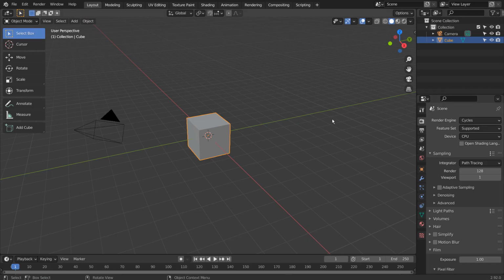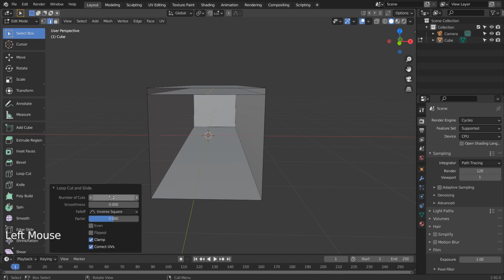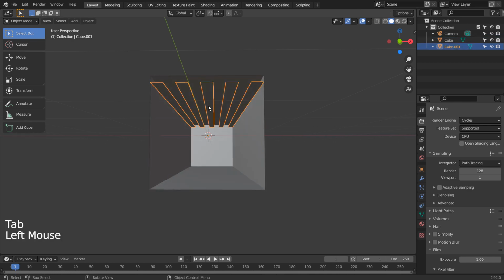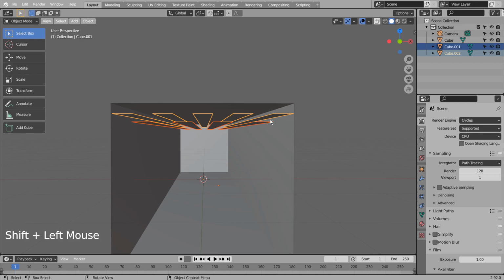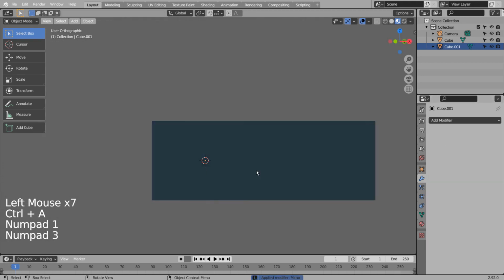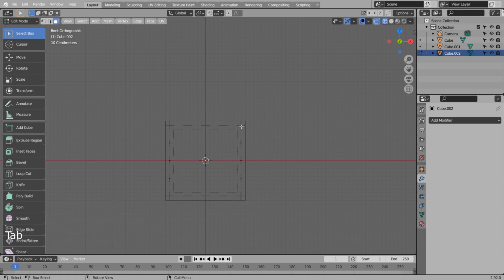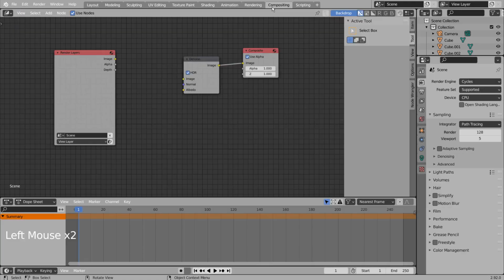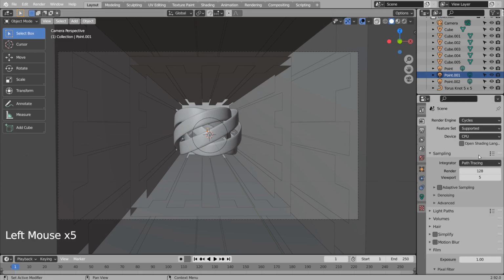Blender tutorial - Abstract art